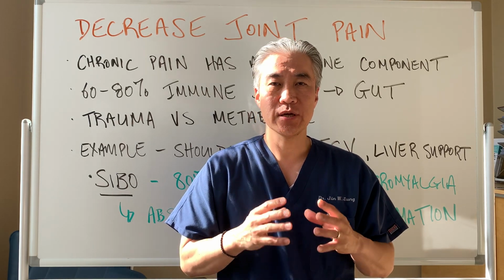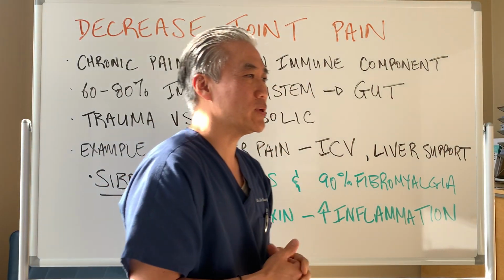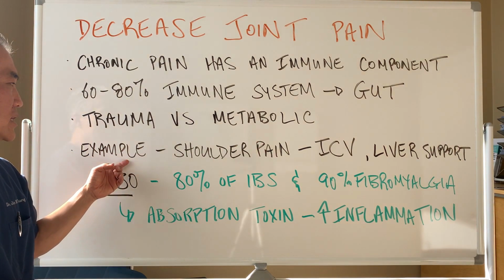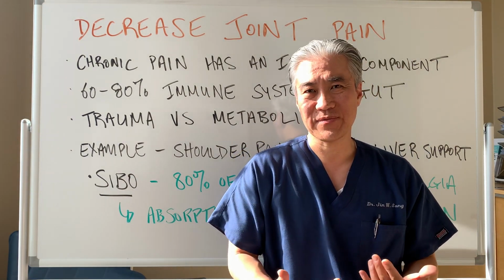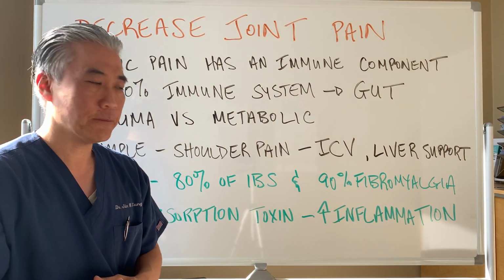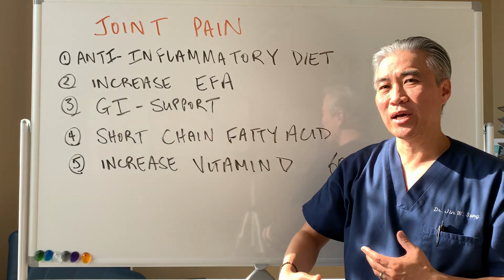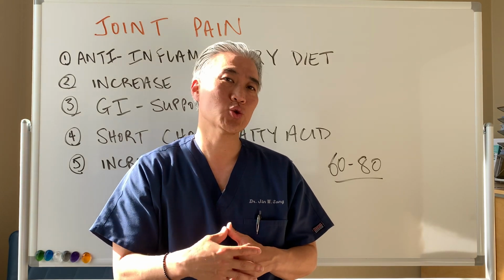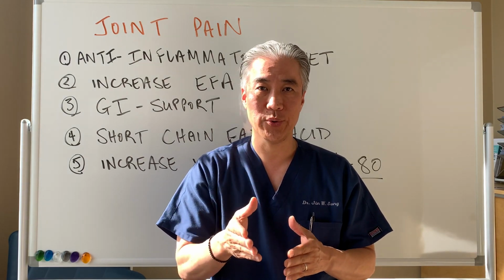Decrease JOINT PAIN🤦‍♂️ !!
Chronic pain🦵 has an immune component.
60-80% of the immune system lies in the GUT.
Trauma vs Metabolic Issues
Shoulder💪 Pain related to ICV(ileocecal valve) and Liver
SIBO (Small Intestinal Bacterial Overgrowth) as a cause of Joint Pain.

Reducing Joint Pain
Anti-Inflammatory Diet🥬
Increase DHA
GI Support
Short Chain Fatty Acid
Increase Vitamin D levels

Dr. Jin Sung is a Chiropractic Physician who specializes in the management of complex chronic conditions in Massachusetts, 30 minutes north of Boston.  He utilizes natural and alternative therapies to help manage complex cases such as Hashimoto's, autoimmune conditions, IBS, SIBO, chronic fatigue, brain fog, early Alzheimer's, etc.

You can call the office for a complimentary phone consultation to see if Dr. Sung can help you.

SEARCH
EPA/DHA
Arctic Cod Liver Oil-Nordic Naturals, for Capsules EPA/DHA from Metagenics
Emsuli D3 from Designs for Health
Short chain fatty acid-Butyrate
Gut Support-GI Revive from Designs for Health